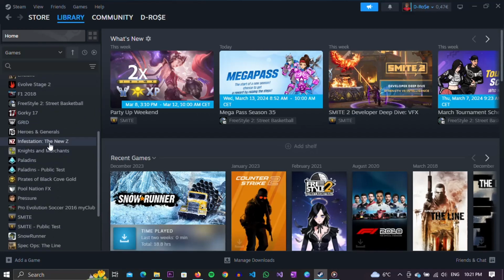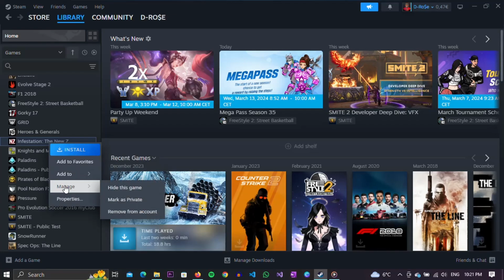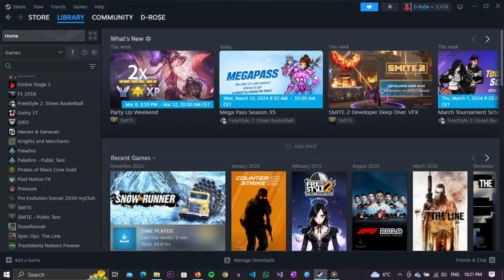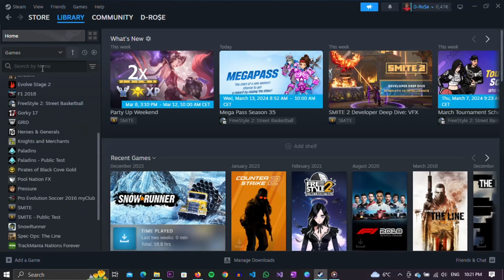How To Hide Games On Steam !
In this quick and easy tutorial, learn the savvy techniques to hide games on Steam and declutter your library effortlessly. Whether you're looking to tidy up your collection or simply keep certain games out of sight, we've got you covered. Follow along as we guide you through the step-by-step process, ensuring that your Steam library remains sleek and organized. Say goodbye to clutter and hello to a pristine gaming experience!